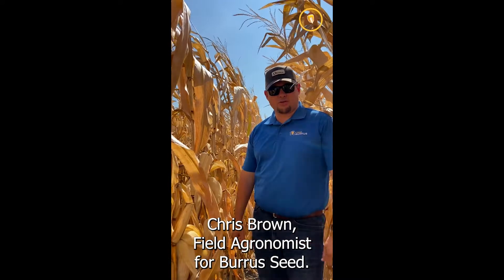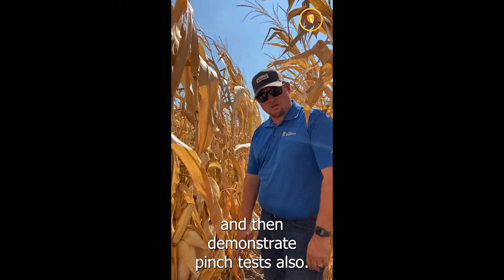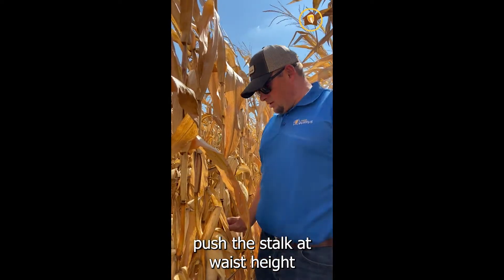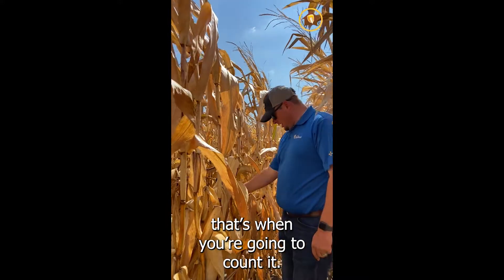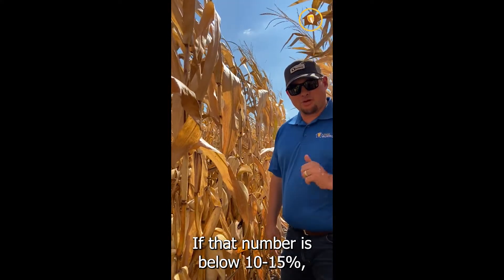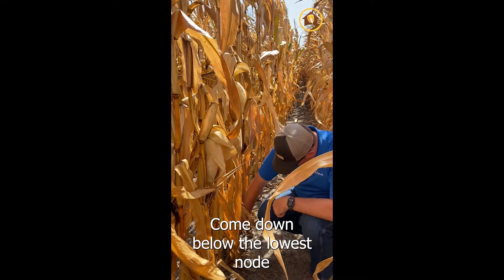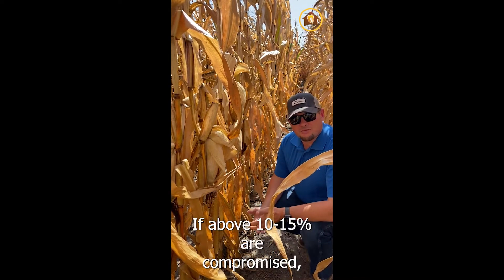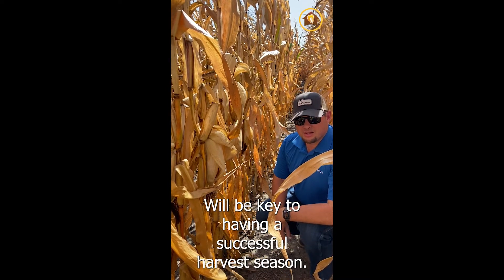Harvest Planning: Pinch and Push Tests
Burrus Seed Field Agronomist Chris Brown demonstrates how to conduct pinch and push tests. Scouting your fields for stalk integrity can help determine your harvest priorities.